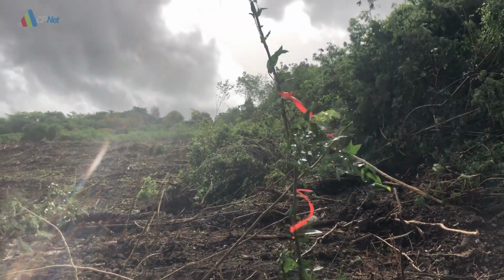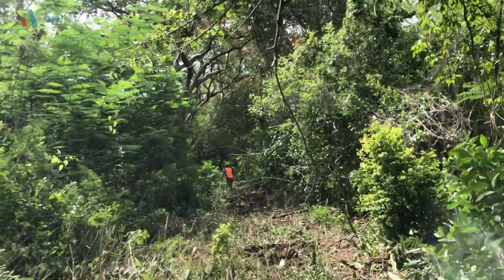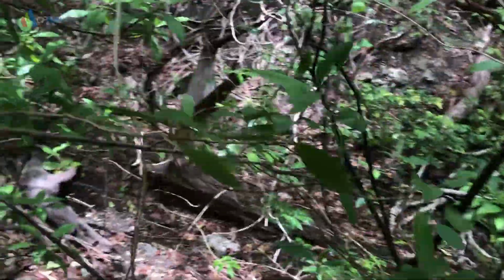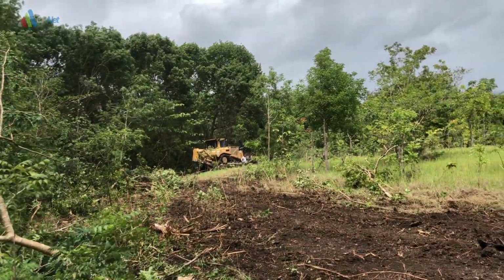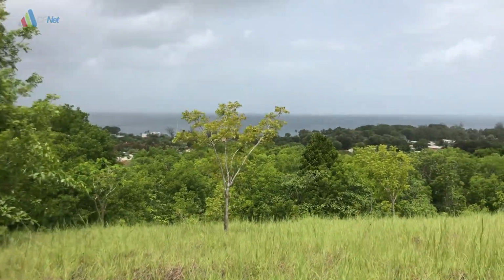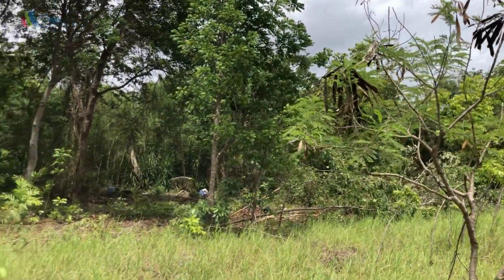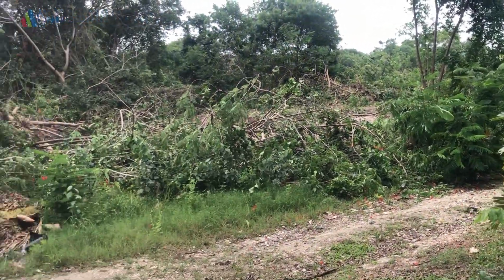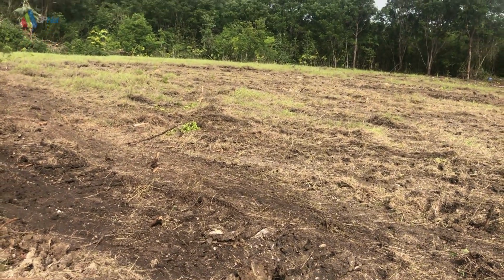Site 58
Project Buildout Logistics.